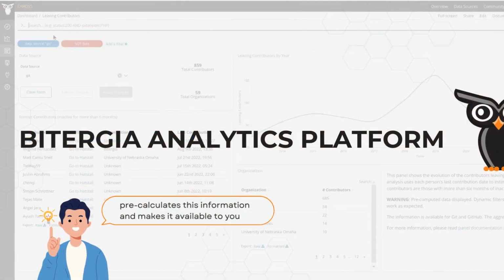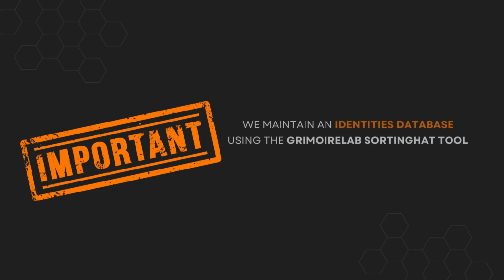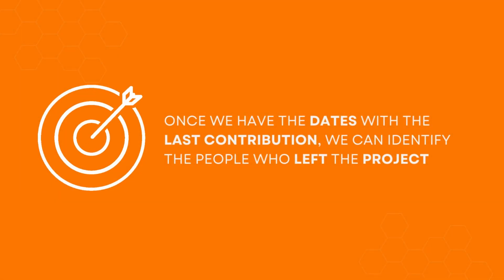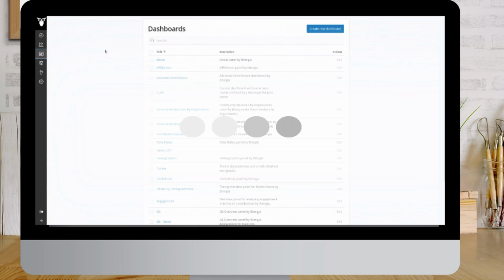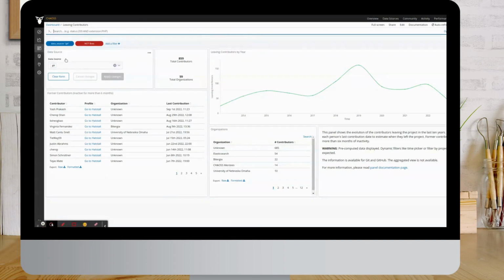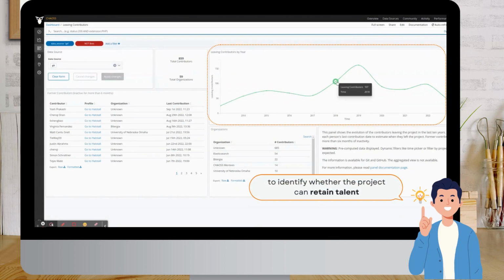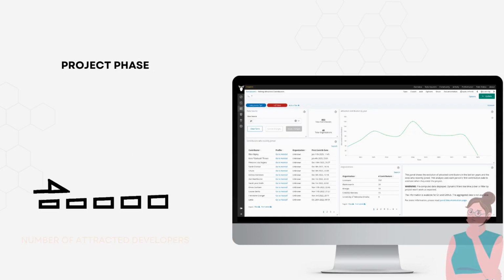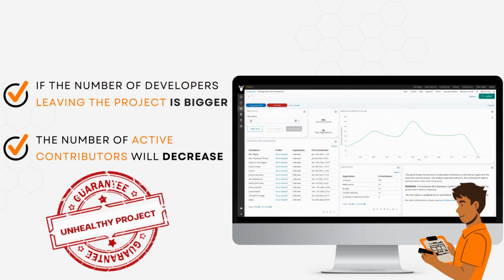The Leaving Developers Metric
In the last chapter, we talked about Attracted Developers, a metric that helps us to understand the flow of new contributors joining a project or community. In this chapter, we will fully understand the contributors by studying the people leaving the project.